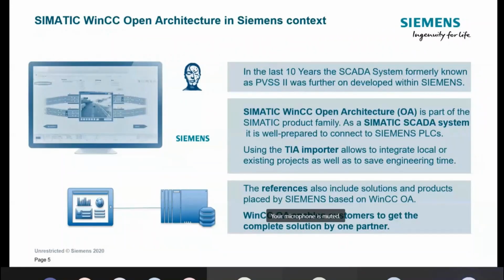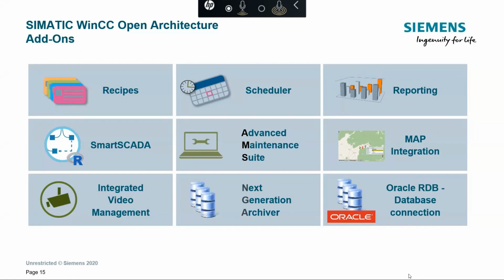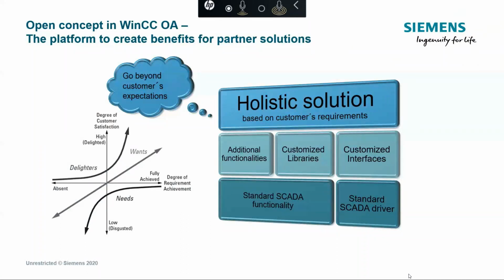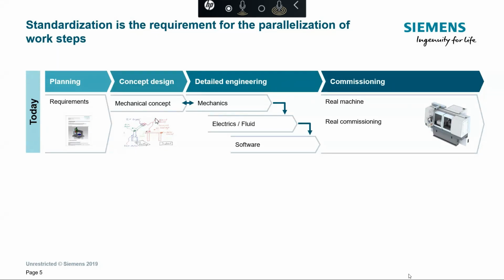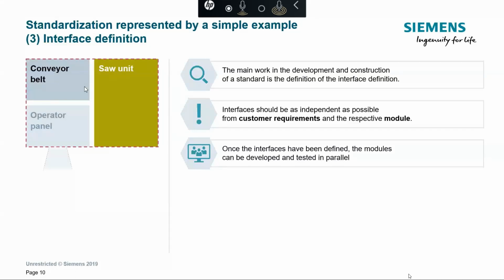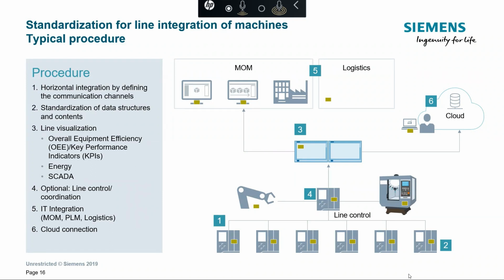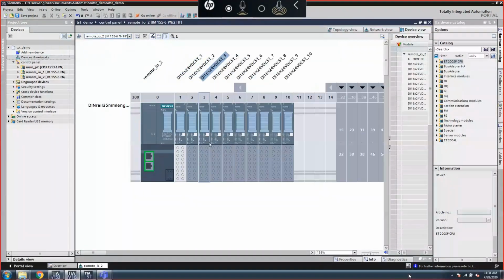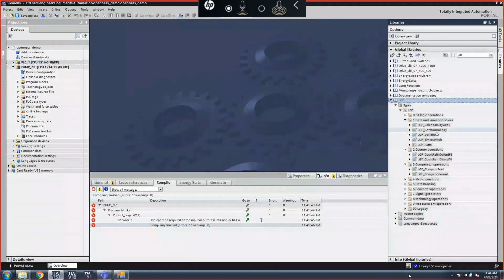Simatic WinCC OA in Glance | Standardization in TIA Portal